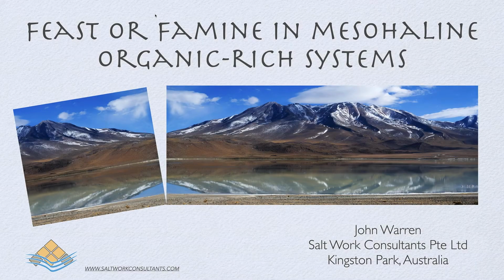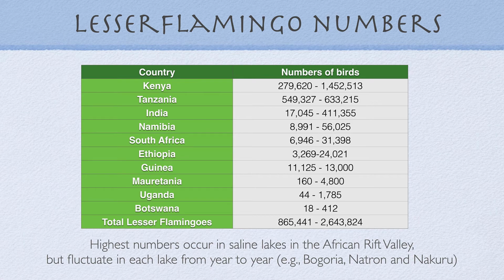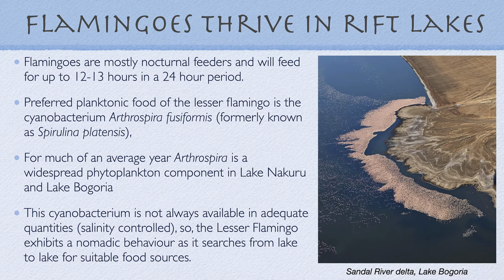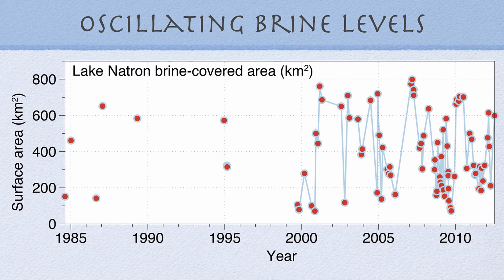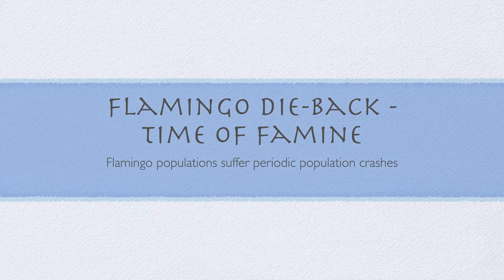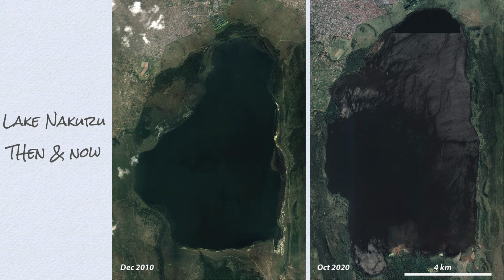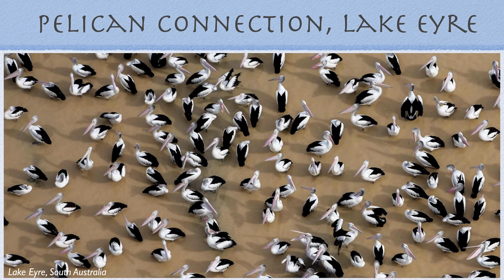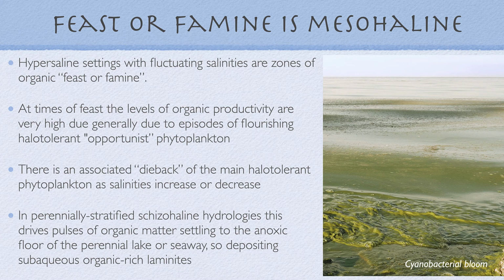Organic matter in Saline systems - The Flamingo connection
As salinities and water levels fluctuate so do levels of organic production and consumption across all levels of the food chain. Fluctuations are most obvious in the bird populations occupying higher levels of the food chain